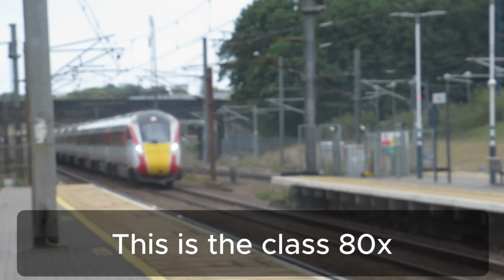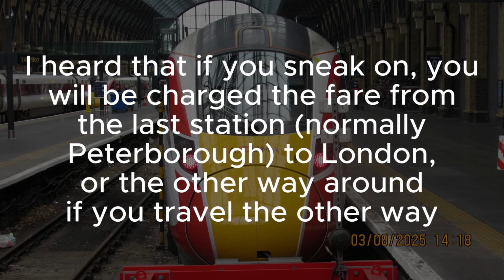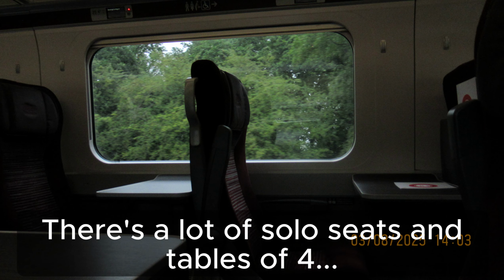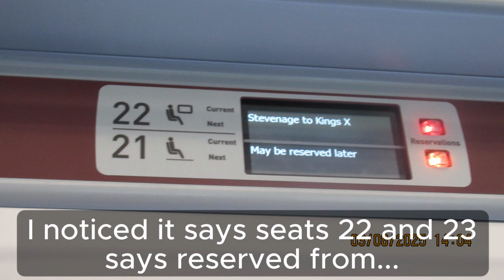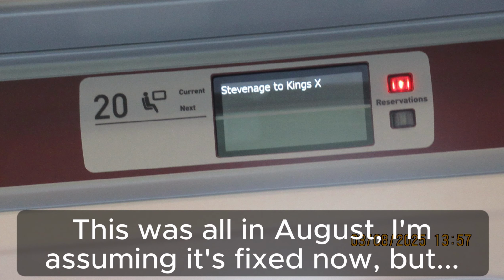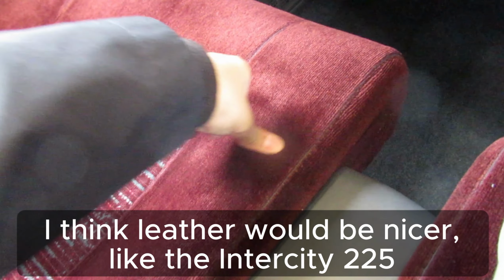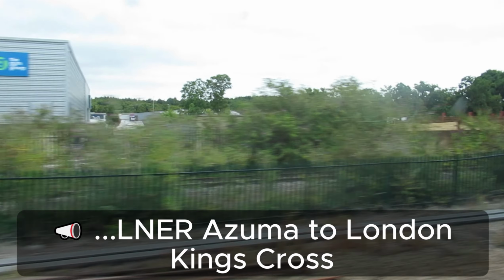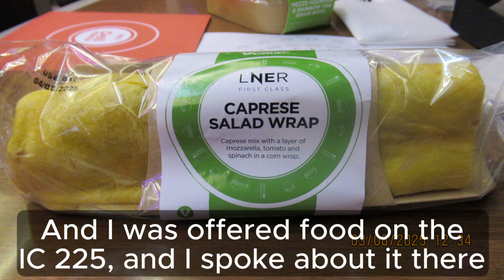Is LNER's NEW First Class any good?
The class 800 is a train which runs on the East Coast Mainline between London and Leeds, York, Newcastle, Edinburgh and a little bit of Hull, Skipton, Aberdeen and Inverness. GWR also have 800s but we're not focusing on GWR today. These trains replaced the iconic Intercity 125 and Intercity 225 trains on the East Coast Mainline, and the rest of it's family replaced trains like the Meridians, Voyagers and 350s. These trains are supposed to be the future of Intercity travel, probably. The thing is, these get a LOT of hate. But is it deserved? Well, definitely not, but I'll look into these trains today

This was fun to ride, however from a train enthusiast's perspective, the Intercity 225 may be better because it's old and loco hauled, however from a normal person's perspective, the 80x may be nicer